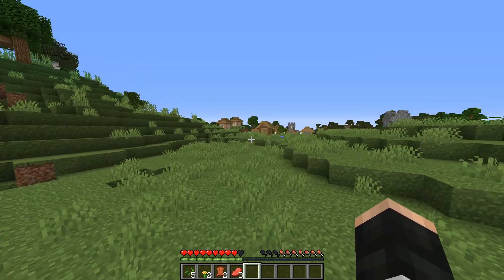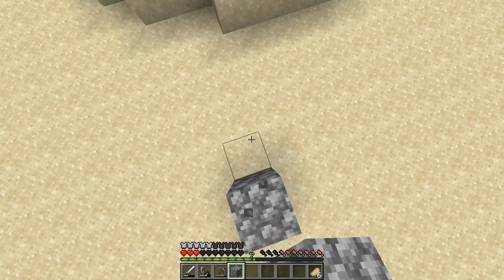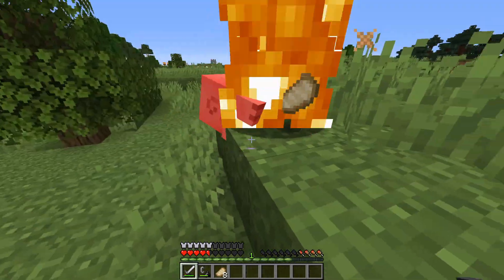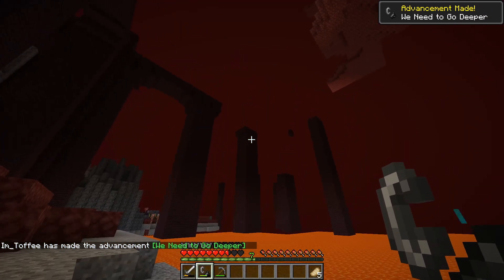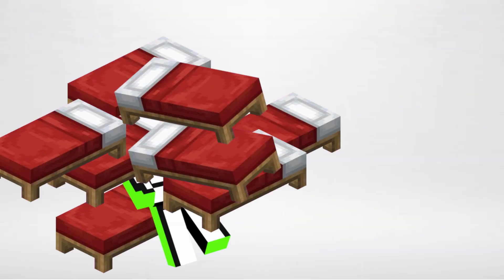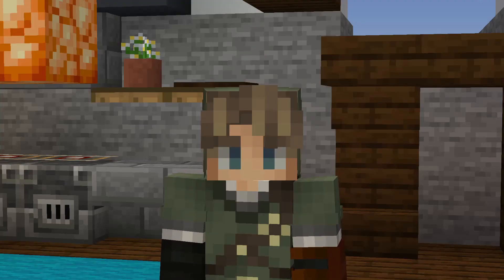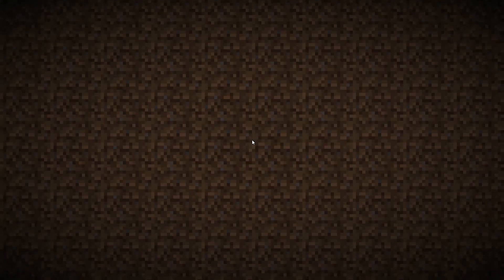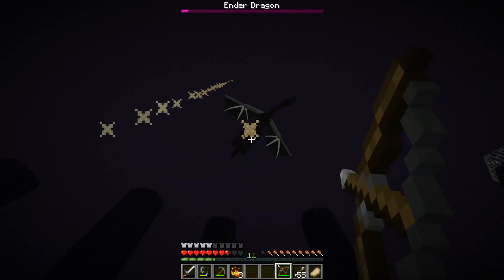You're playing minecraft wrong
Update: Make sure to install a few extra mods and forget they were there